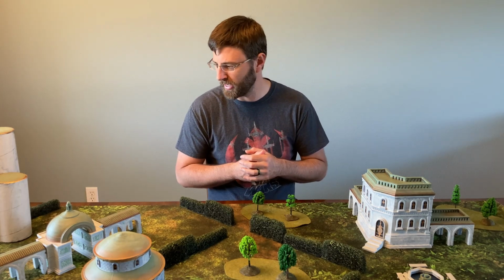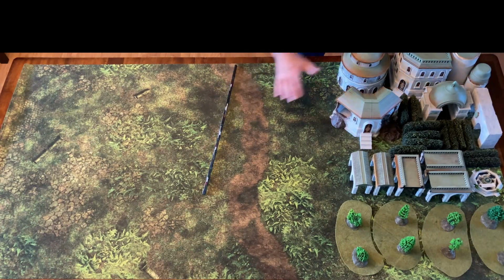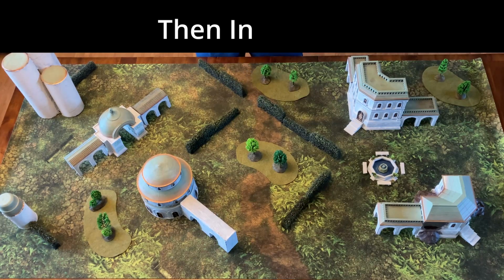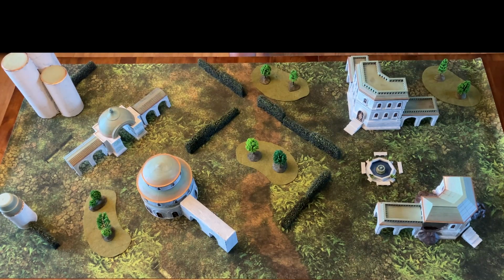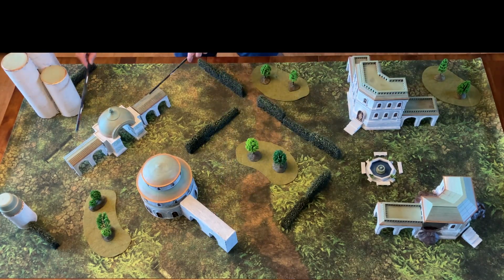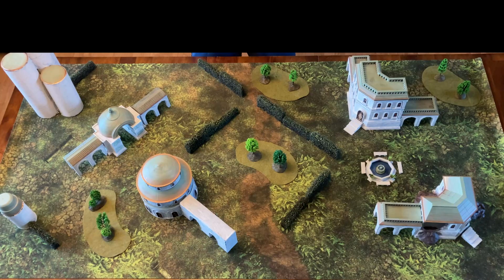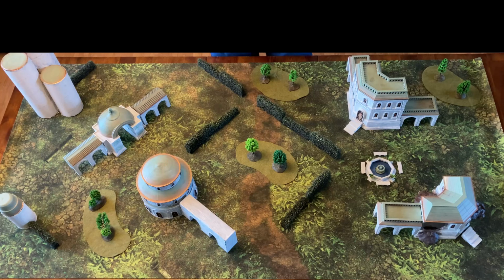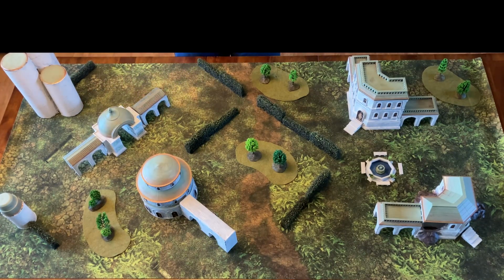The Scrapyard - Table: Theed Park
Join Mbweha (Ben) to learn how to make a fair and balanced tournament-ready table/map for your Star Wars Legion!

Beau Destruct - Anthem
BG: Background Music for Video - The Night (and) My Struggle by Wilser Altamirano